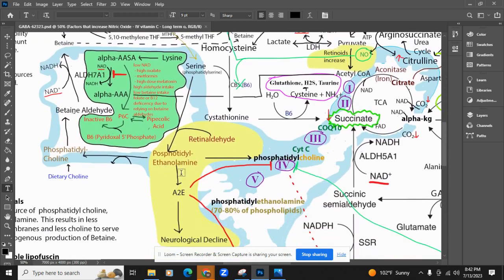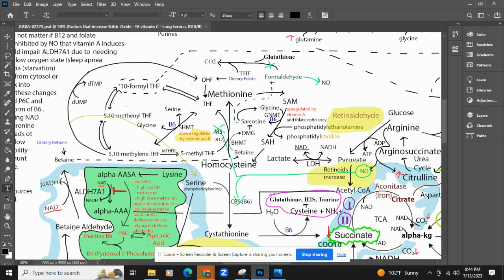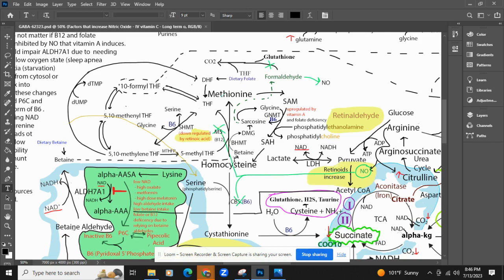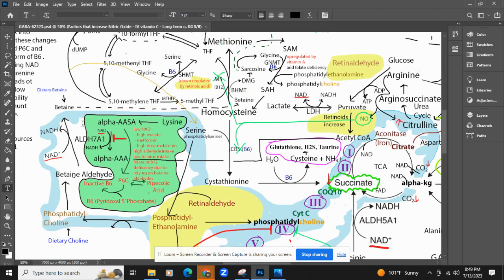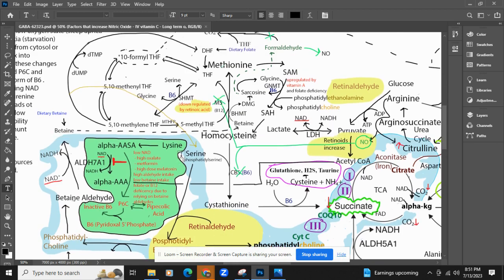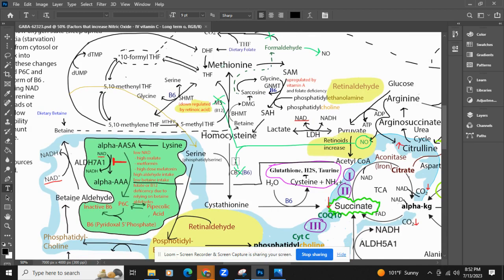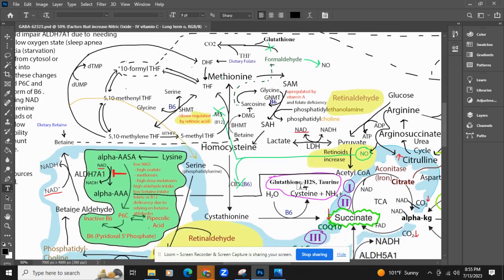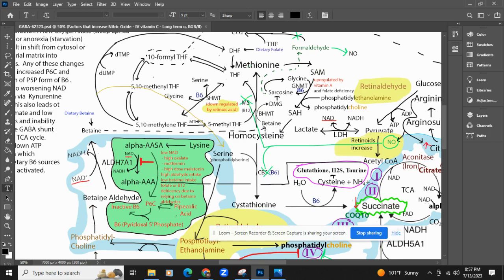Understanding the Effects of Nitric Oxide on B6 Metabolism and Cellular Health 🧪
This is part two of a video series on how Hypervitaminosis A or Vitamin A toxicity alters cell metabolism. In this video I describe the moonlighting of the enzyme ALDH7A1 in metabolism of betaine, especially in a betaine deficient state.  This results in a functional B6 deficiency due to a build up of the lysine metabolite, P6C, which binds to B6 and makes in non-functional.  The reason for increase reliance on betaine during vitamin A toxicity, is that vitamin A causes excess free radical production in the mitochondrial respiratory chain.  This results in a higher levels of nitric oxide. Nitric Oxide impairs methionine synthase that uses B12 and folate. Instead the body relies on the enzyme BHMT.  If dietary betaine is inadequate, the body makes betaine from either dietary choline or from breaking down cell membranes. Either way this puts burden on ALDH7A1 and pulls it away from lysine metabolism.  This results in a functional B6 deficiency. Without B6, the body can't make glutathione that is needed to detoxify the excess formaldehyde that is made from sarcosine (and not converted to glycine). In addition, because 5-methylfolate isn't recycled, THF levels drop, especially if the diet is low in folate, and this leads to poor formaldehyde metabolism.  Then ALDH7A1 will also be used to metabolize formaldehyde. And, formaldehyde will increase nitric oxide levels too.  A horrible oxidative stress cycle. Typically low oxalate and/or gluten free diets will cause this issue. Even a low beta-carotene diet could cause this as that might be low in folate resulting in the liver, kidney, and brain use BHMT instead of methionine synthase.  Here are some of my resources that I used to support my ideas. I hope to make a future video on ALDH7A1 and BHMT moonlighting because I believe they are playing a pivotal role in neurodegenerative disease

Aldehyde Dehydrogenase 7A1 (ALDH7A1) Is a Novel Enzyme Involved in Cellular Defense against Hyperosmotic Stress

Journal diagram...

Slow CBS gene and risk for brain edema on dose of betaine between 1000 mg and 7000 mg (please check plasma amino acid before starting high doses as a safety measure)

Homocysteine Friend or Foe?

Homocysteine Modification in Protein Structure/Function and Human Disease | Physiological Reviews

Aldehyde dehydrogenase 7A1 (ALDH7A1) attenuates reactive aldehyde and oxidative stress induced cytotoxicity

The BHMT-betaine methylation pathway epigenetically modulates oligodendrocyte maturation (multiple sclerosis)

Reduced brain volume and impaired memory in betaine homocysteine S-methyltransferase knockout mice

Betaine homocysteine S-methyltransferase emerges as a new player of the nuclear methionine cycle

Nitric oxide inhibits methionine synthase activity in vivo and disrupts carbon flow through the folate pathway